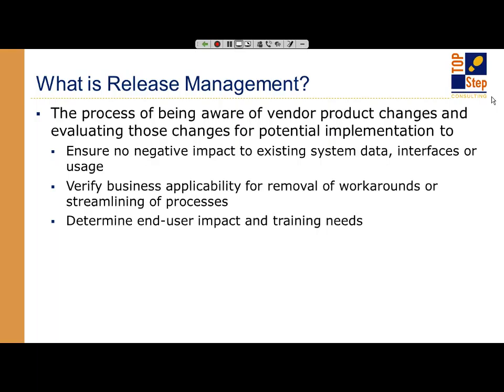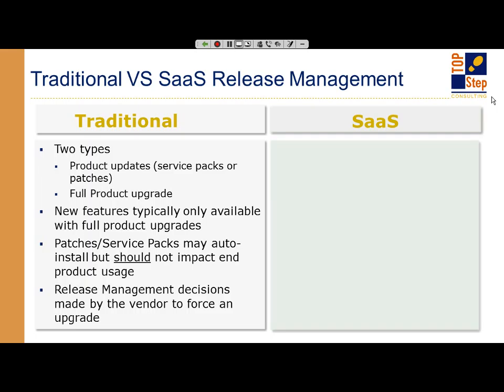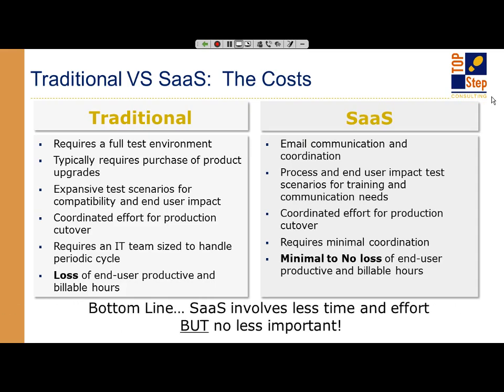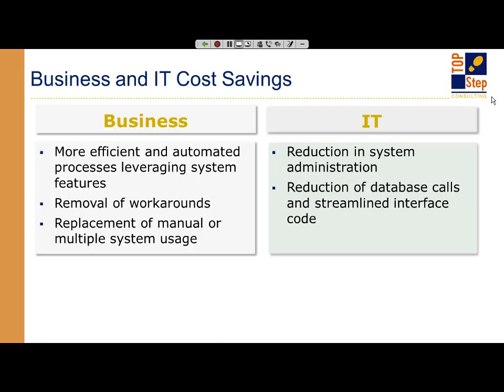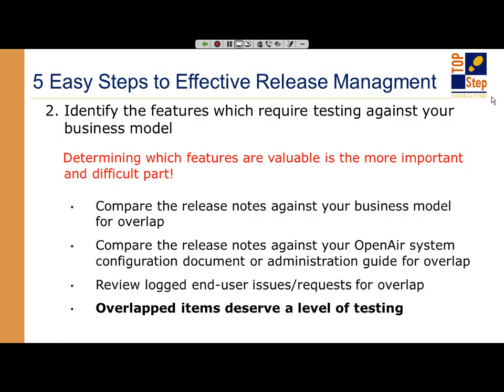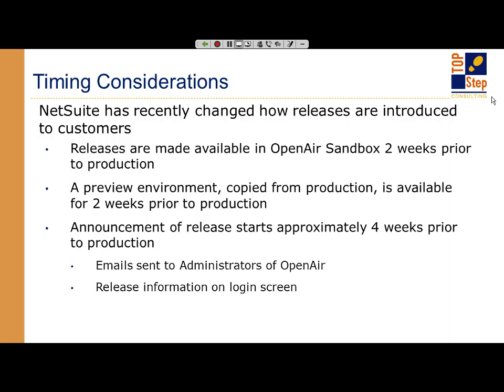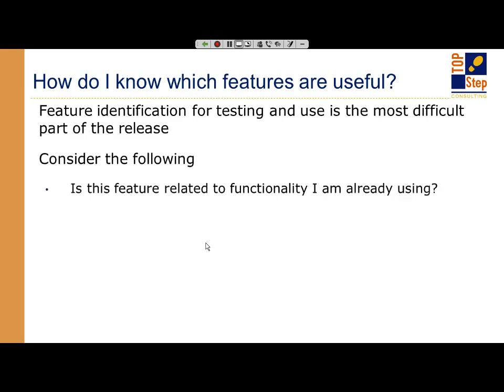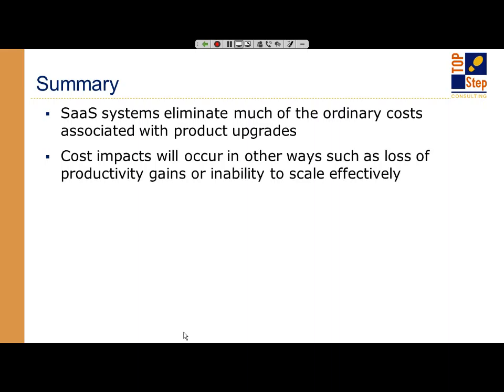OpenAir Expert Webinar Series: Release Management 2015